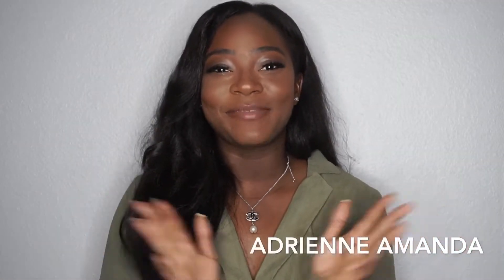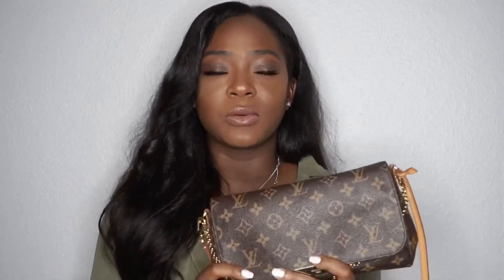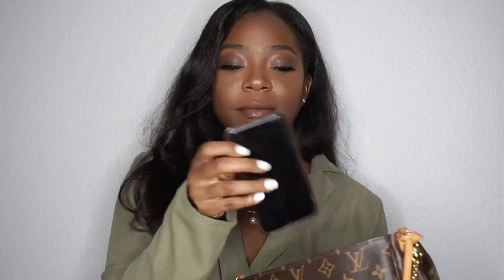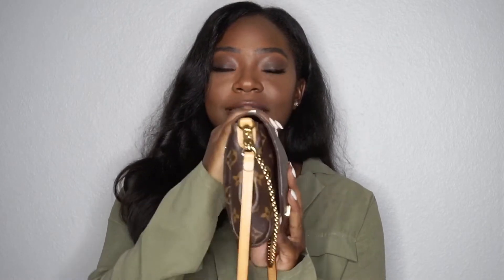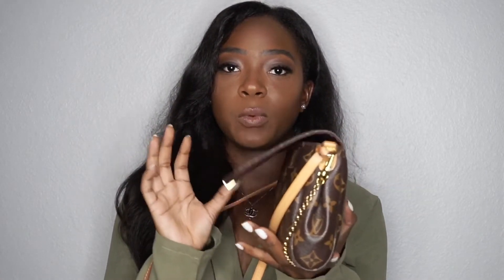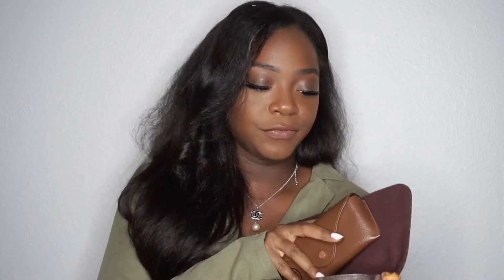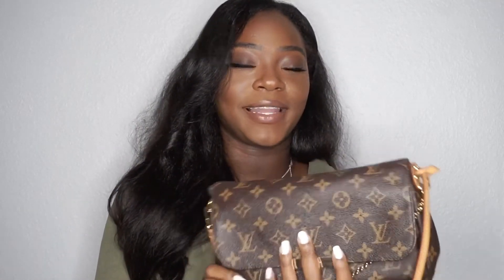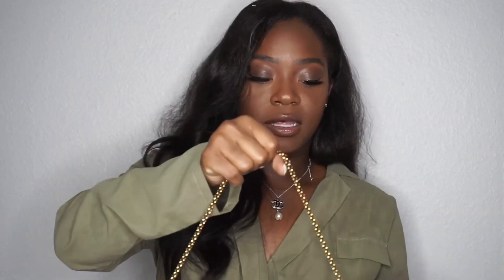What’s In My Bag 'Louis Vuitton Favorite MM' | Adrienne Amanda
What’s In My Bag review of the Louis Vuitton Favorite MM